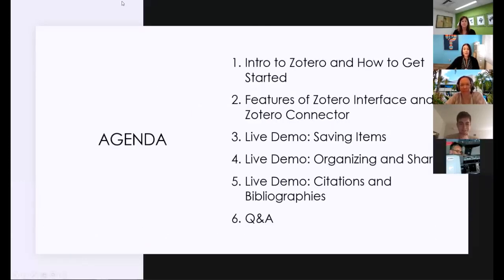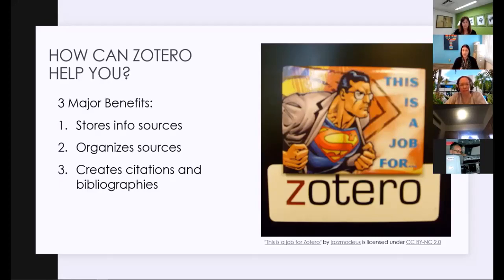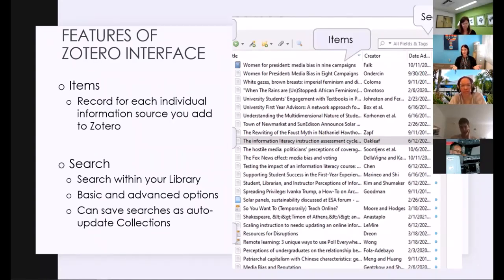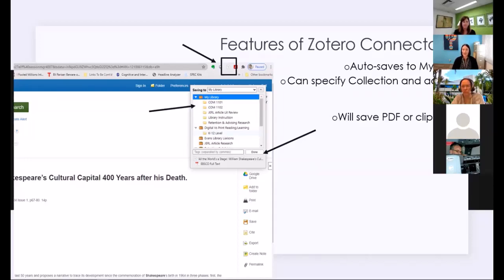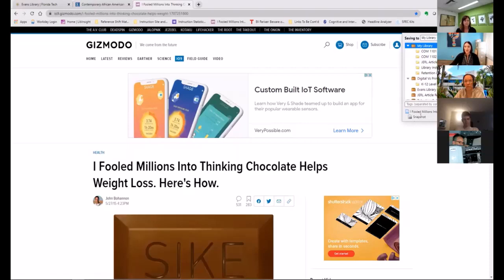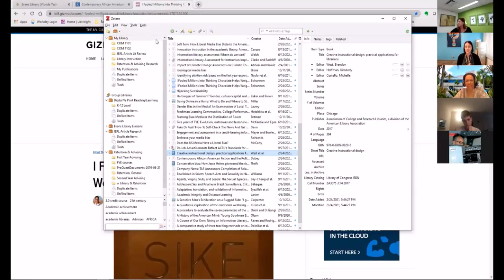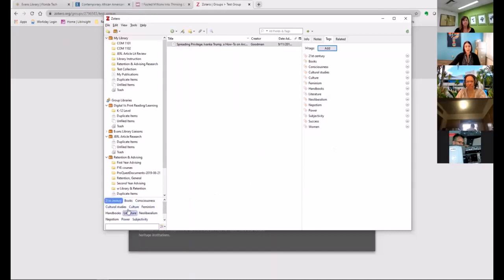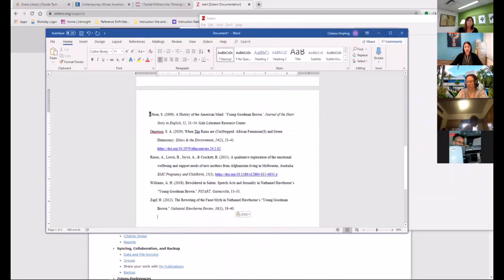GradTrack: Discover the Benefits of Zotero - Chelsea Carroll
In this recorded workshop, Chelsea Carroll (Head of Instruction, Evans Library) discusses the benefits of using a citation manager tool called Zotero. Zotero can store information about research sources, help you organize your sources, and create citations and bibliographies for you! Watch this video to learn more.